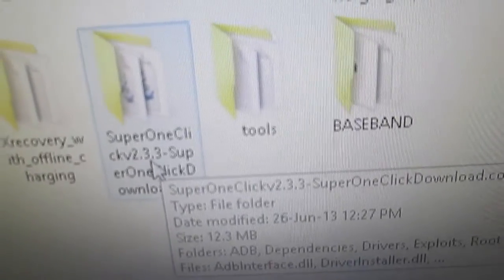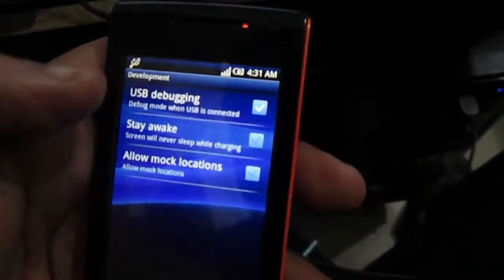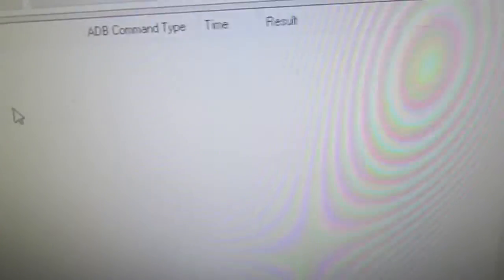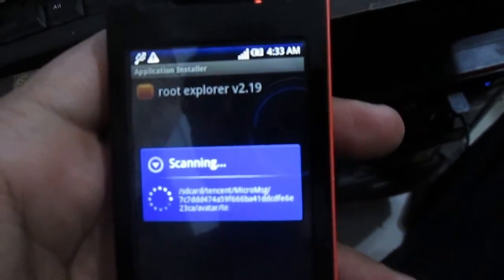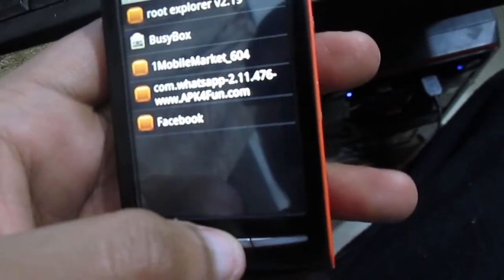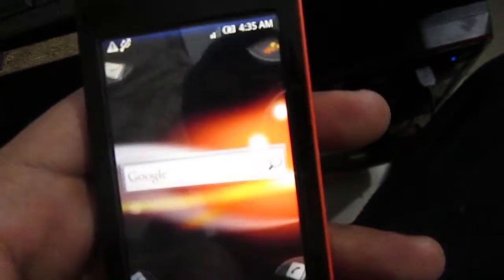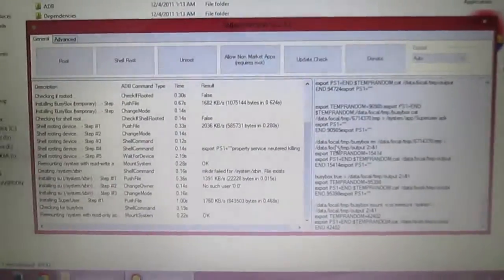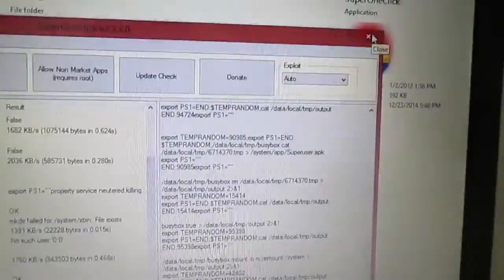sony ericsson w8(andriod update, rooting)rooting part _2